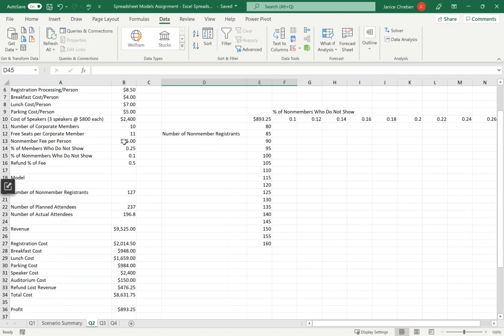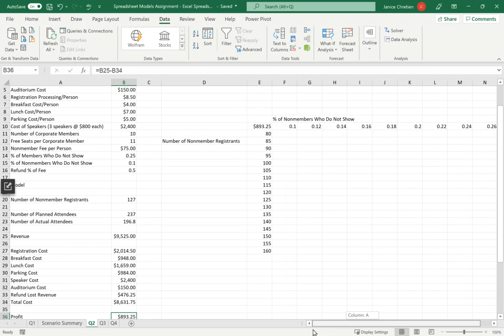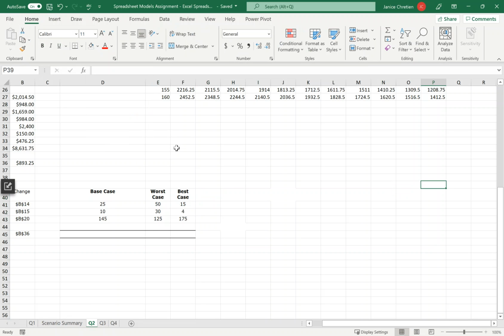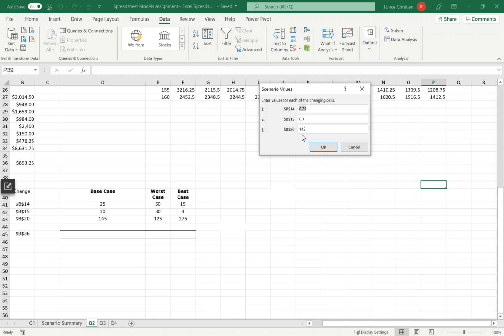AC Stats with Dr Chretien Chapter 10 Q2